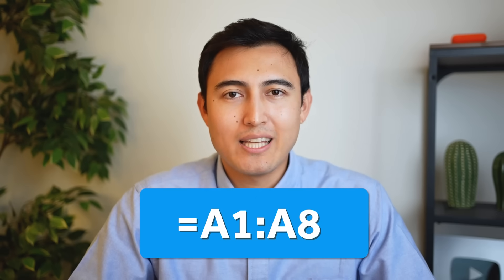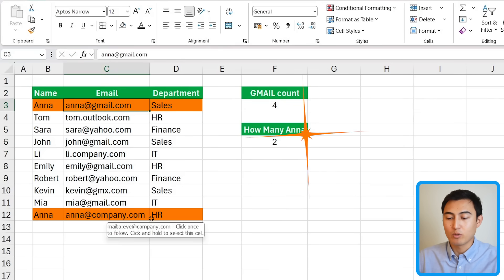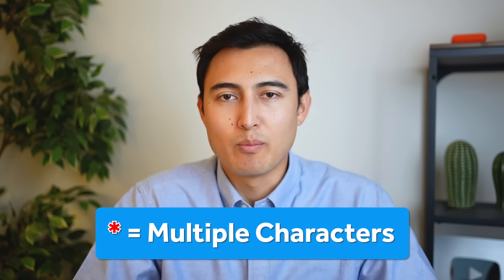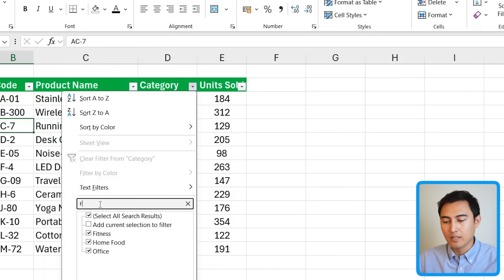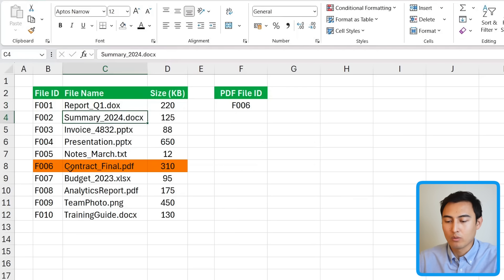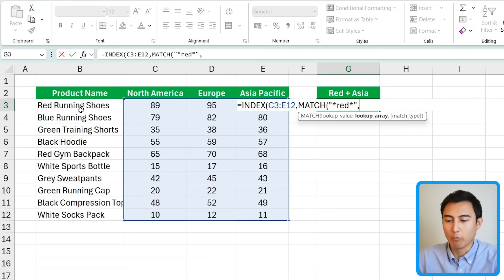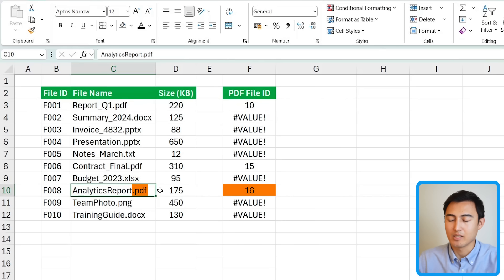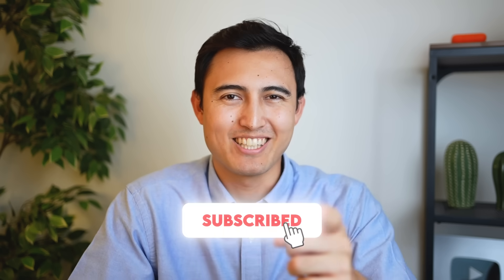Stop Using Long Formulas: Try '*' and '?' Instead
Make Excel formulas smarter with the Asterisk (*) and Question Mark (?)

In this video, you learn how to use the asterisk and the question mark in Excel. This applies to many Excel formulas, including Sumifs, Countifs, XLOOKUP, INDEX-MATCH, and even the Filter tool. Both the question mark and the asterisk are for approximate or partial matches. The asterisk (also known as a wildcard) is for any number of characters, while the question mark is for a specific number of characters only. First, you learn how to use the asterisk with the Countifs function, followed by the question mark with the same Countifs. Then we'll go over the asterisk for the Find and Replace tool as well as the Filter tool. Following this, we'll go over how to use the wildcard (*) with more advanced functions, including the XLOOKUP and the INDEX-MATCH. Unfortunately, the XLOOKUP and index match only give one match. But when you have multiple matches, we'll show you an alternative using the filter function.

Chapters:
0:00​ -​ Asterisk (*)
2:30​ - Question Mark (?)
3:31​ - Wildcard with Find & Replace and Filter Tool
5:26​ - Wildcard XLOOKUP
7:46​ - Wildcard INDEX MATCH
9:20​ - Multiple Matches